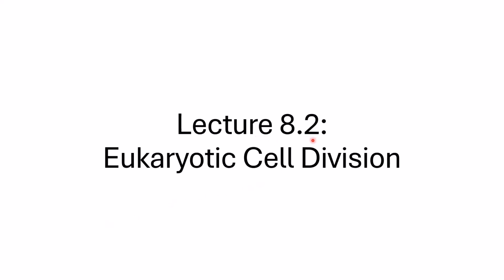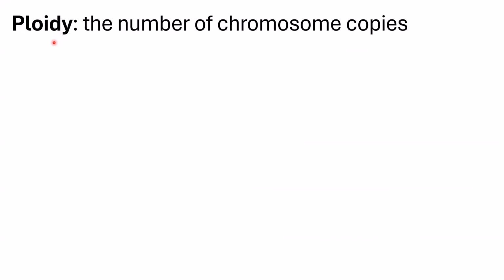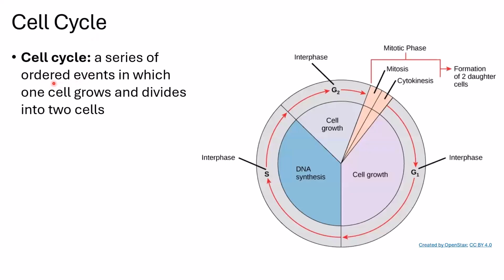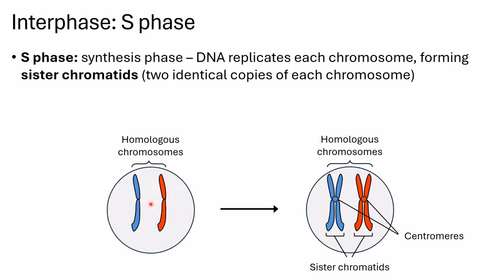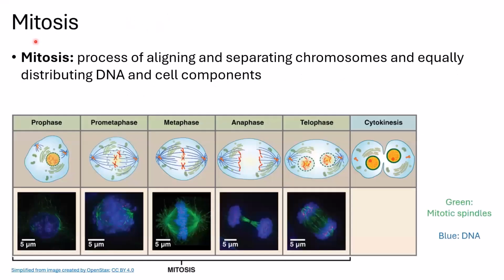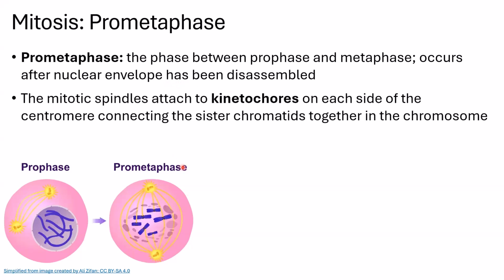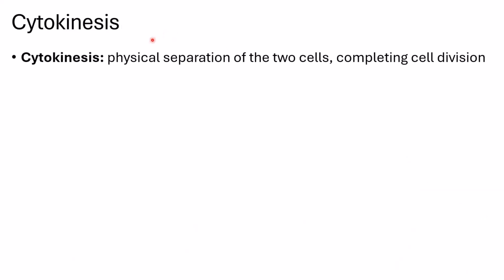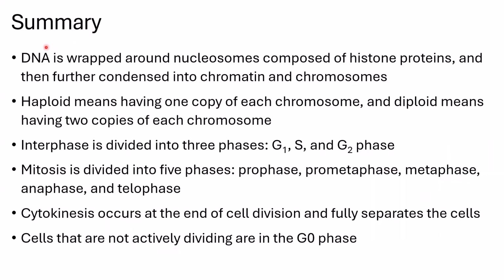BIOL 001 Lecture 8.2: Eukaryotic Cell Division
This video provides an overview of eukaryotic cell division/mitosis and was made for the Summer 2024 semester of BIOL 001 at Sierra College.